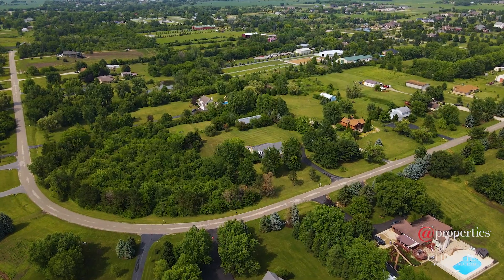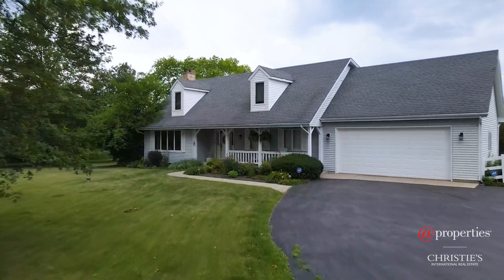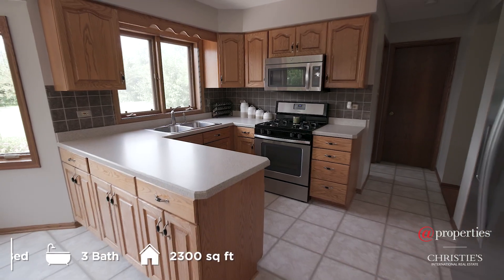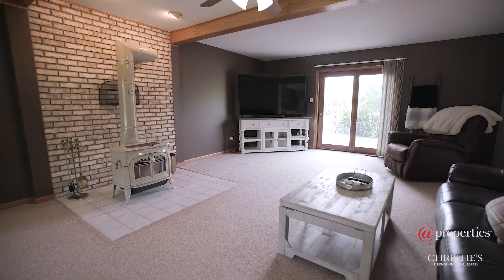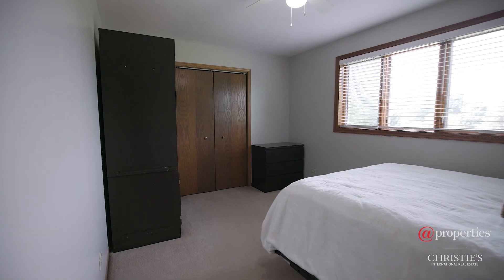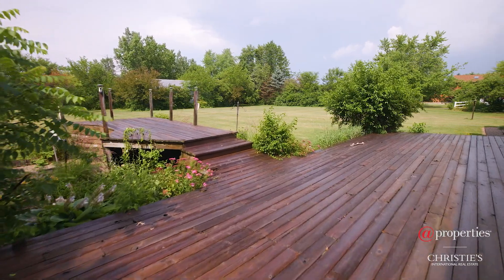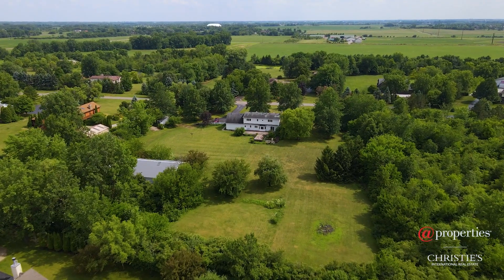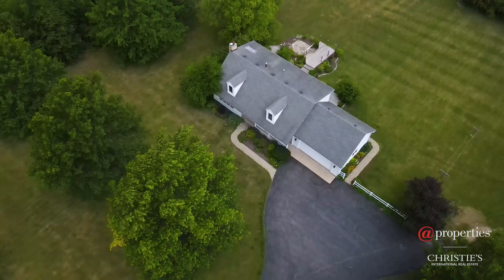24353 S Harvest Hills Road | Frankfort, IL 60423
Bedrooms: 4 | Baths: 2 | Half Baths: 1

Looking for land and privacy? Look no further as this rarely available, charming 2-story home is now available in the sought-after Green Garden Township. Perfectly nestled on over 5 acres, this personal oasis is situated on a quiet dead-end street, just minutes from Downtown Frankfort. You will love the views as you pull into the long driveway with its quaint and charming curb appeal. Between the expansive front yard, front porch, extra wide driveway, and landscaping alone, you will be wowed before even walking through the front door.Upon entering the 2-story foyer, you will notice the pride of original homeownership that cannot be missed. The expansive living room features a cozy and welcoming setting with its numerous windows and wood-burning stove. French doors from the living room lead to your private backyard. The kitchen boasts all stainless steel appliances, an ample amount of cabinet and storage space, along with room additional room for seating. Conveniently off the kitchen is the separate formal dining room with hardwood floors. The laundry and half bathroom are also located on the main level. Upstairs, you will find three generously sized bedrooms providing no issue of storage space with the walk-in closets. The primary bedroom offers a full bathroom with an oversized jacuzzi. The full basement offers an additional bedroom with a walk-in closet as well! The basement provides plenty of room for storage and also has endless opportunity with the wood-burning fireplace. Stepping outside into the backyard oasis, this lot provides the utmost privacy, no matter where you are standing. With half the lot covered by mature trees for added seclusion, there is still plenty of yard and grass space to enjoy and use. Conveniently set back is the 40x64 pole barn equipped with electric, perfect for handymen, entertaining, or simply extra storage. The garden shed off the driveway offers room for additional storage as well. This meticulously maintained home is completely move-in ready, as there have been numerous "big-ticket" updates throughout. A few new updates to mention include a new AC, new Culligan water softener, water heater, windows in 2017, new well pump, furnace in 2017, and more. This home truly offers the best of both worlds: total privacy and seclusion while still being close enough to shopping, dining, and more.